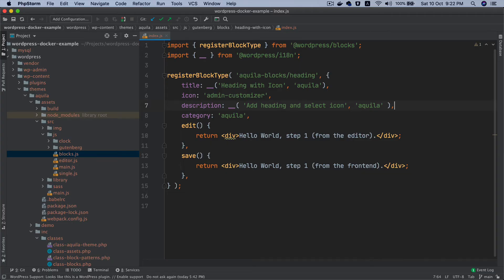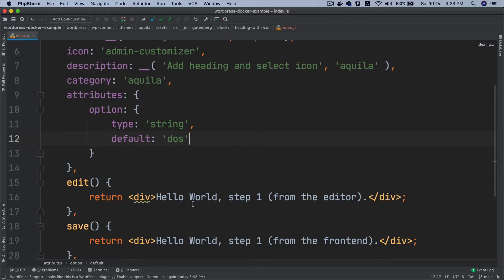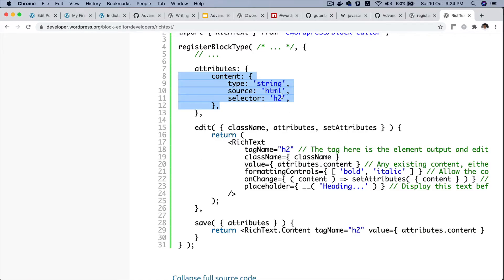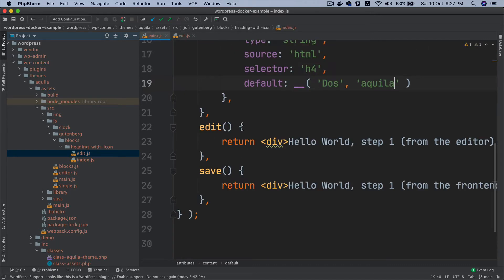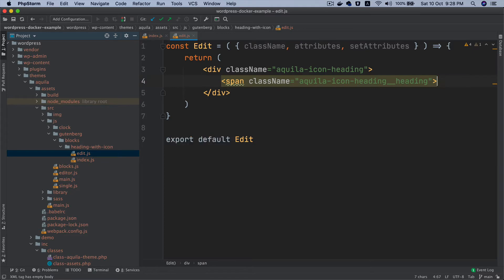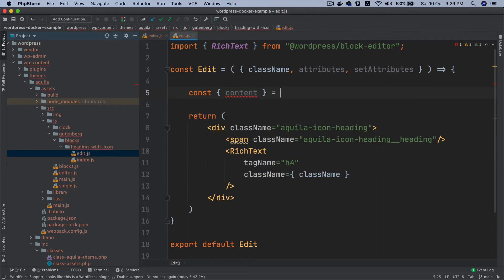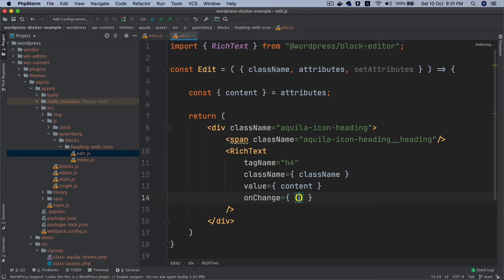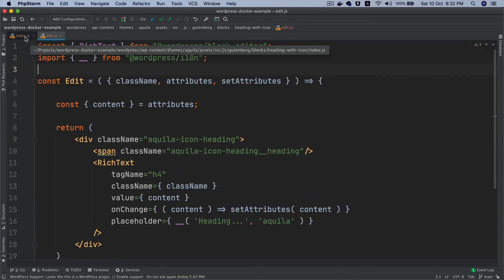#73 Custom Gutenberg Block React | RichText | registerblocktype WordPress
Social Links